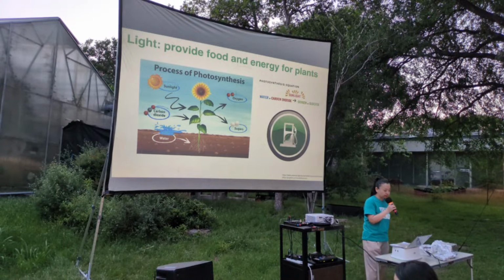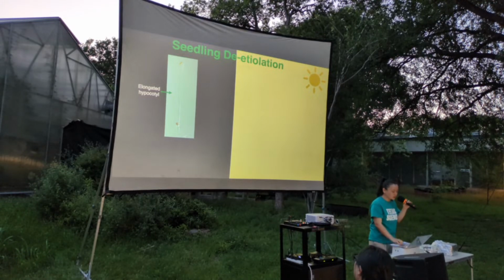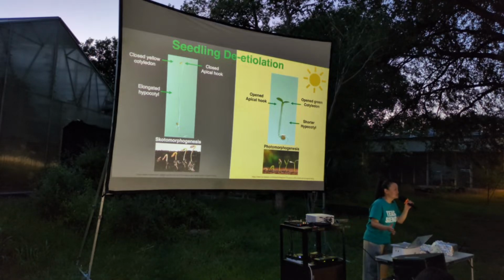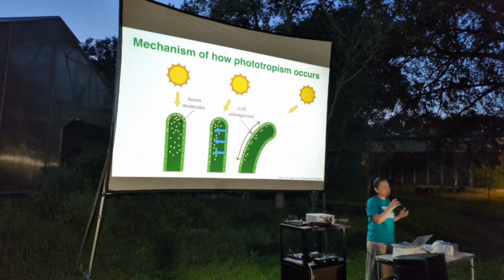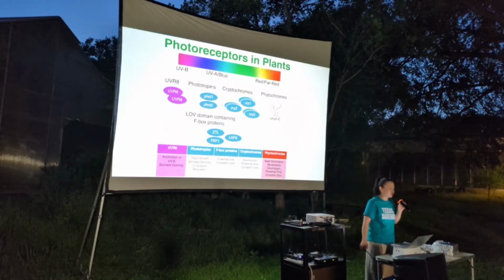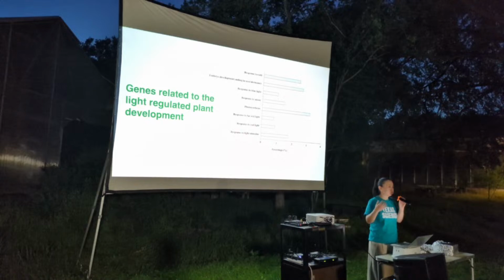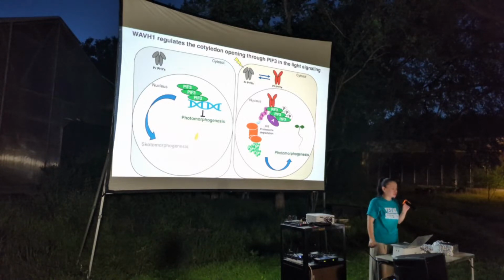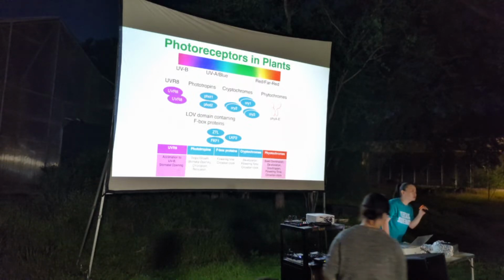Illuminating Growth: A Story of Light and Plants with Yanan Bai | Science Under The Stars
Science Under the Stars presents: Illuminating Growth: A Story of Light and Plants, a talk by Yanan Bai.

Is light just a source of energy for plants, or does it play a more intricate role in plant development? Curious about how light regulates every aspect of plant growth? Join Yanan Bai, graduate student in Plant Biology, on April 10th to discover the hidden secrets of how light shapes the life of plants.

Science Under the Stars is a free public outreach lecture series in Austin, Texas. Events are held outdoors at Brackenridge Field Laboratory, 2907 Lake Austin Blvd, Austin, Texas 78703.
Follow us and find out more!